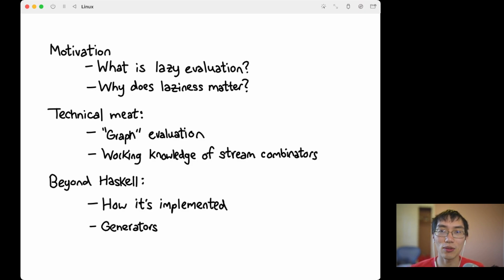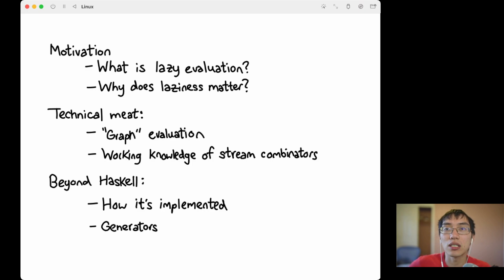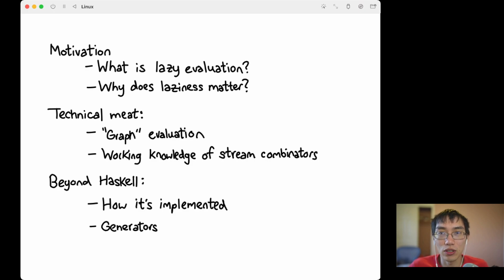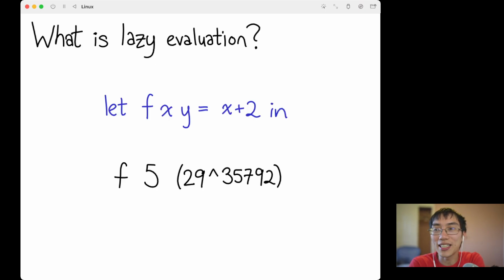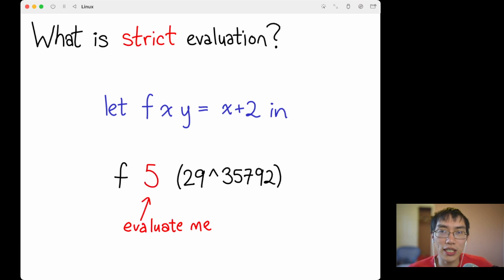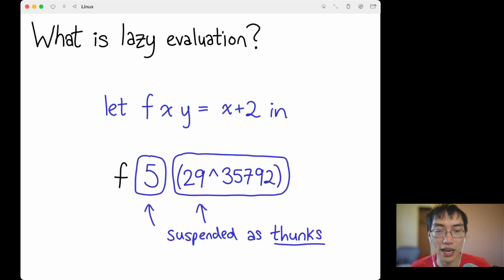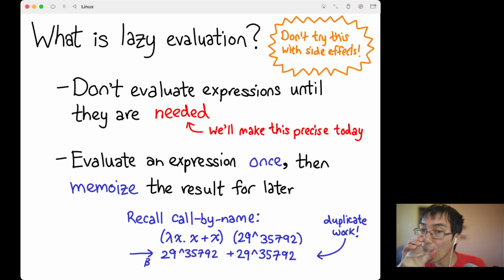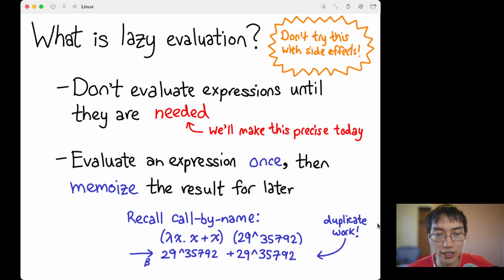PL Class: Laziness (part 1)